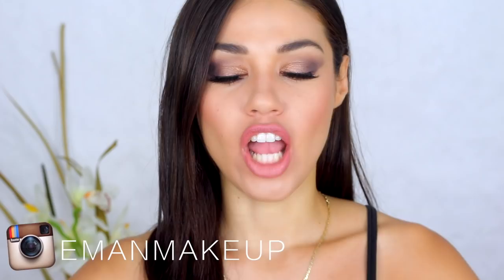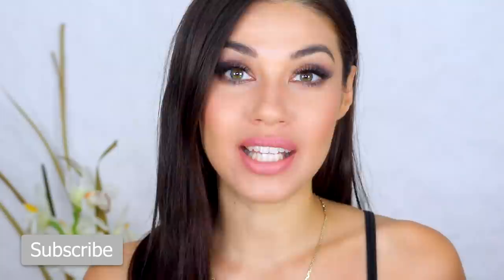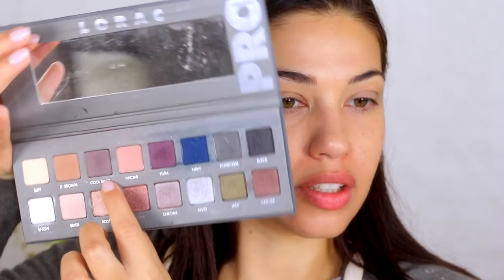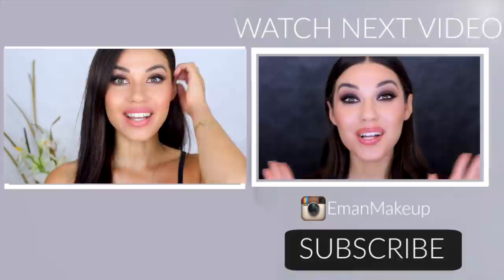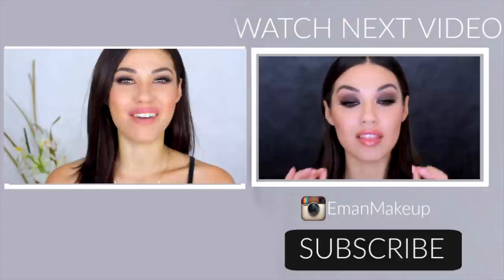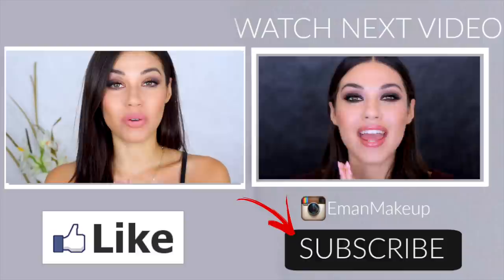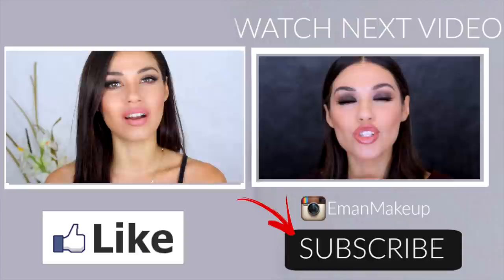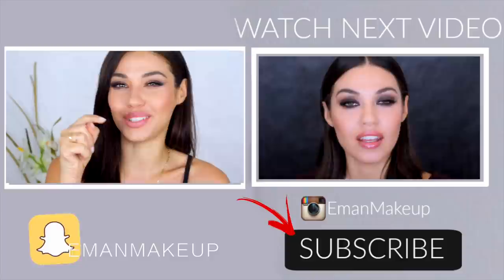Easy Everyday Glam Makeup | Natural Makeup | Eman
This is a super easy Glam makeup look using only 2 eyeshadows!! You can do this really quick and still look like you spent hours on your makeup!! Let me know what you guys think of this look! Thumbs up if you liked this video or found it helpful! And let me know what you want to see next!
 xoxo Eman

* I will be in TORONTO Apr 25-28th. I'm thinking of doing a meet up at Eaton Center.

** Also, what do you guys think about the DAILY VLOGS?!?!?! Im so excited to use my new vlogging camera so let me know!!!